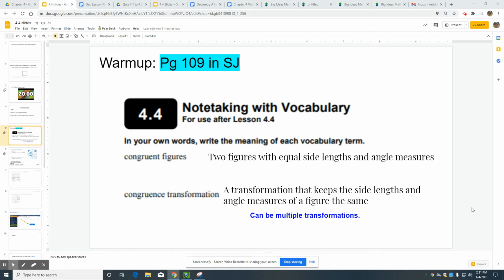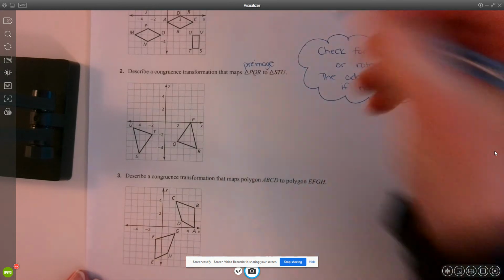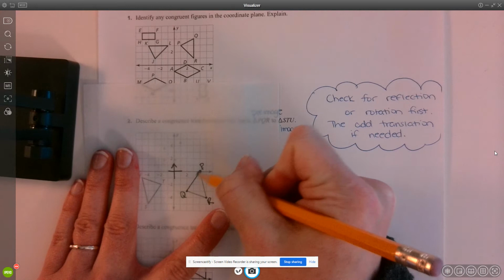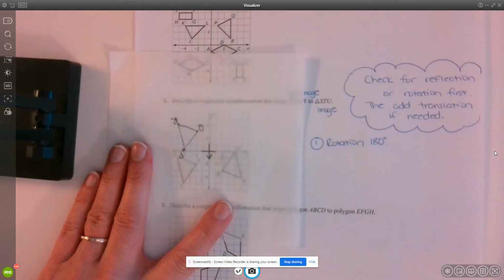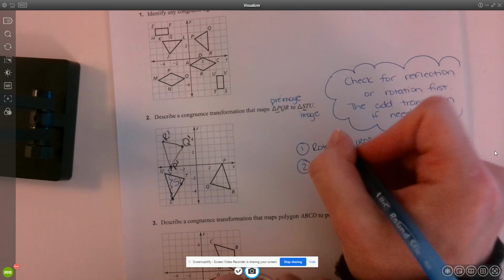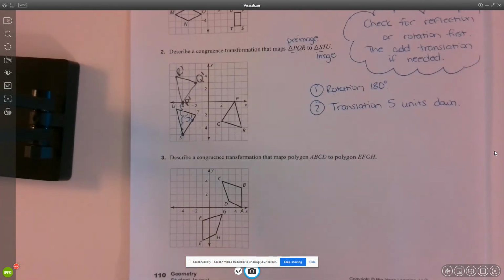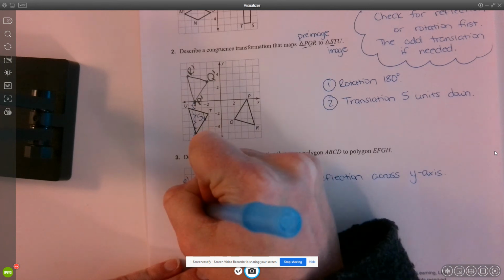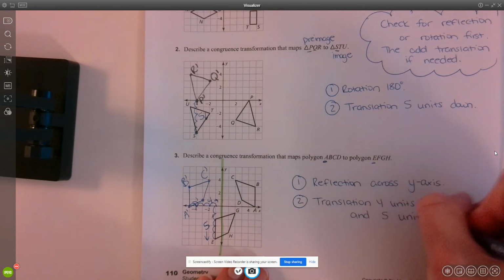4.4: Extra Practice #2 and 3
4.4: Extra Practice #2 and 3